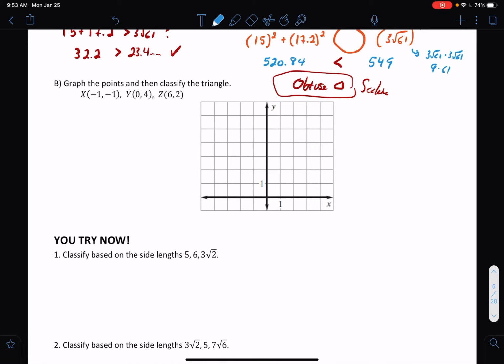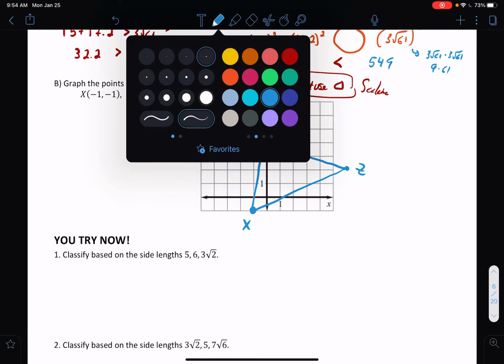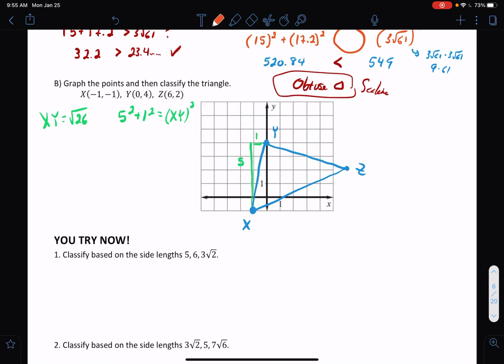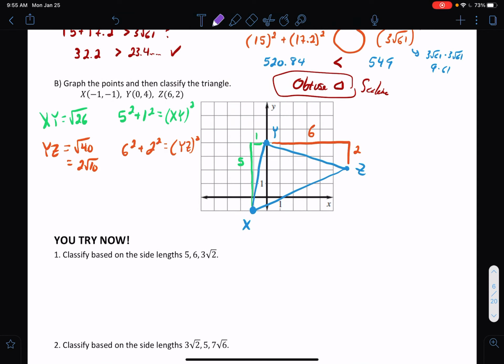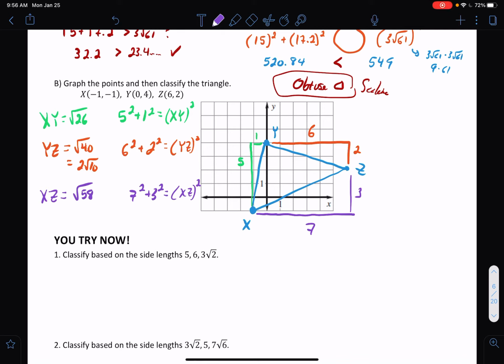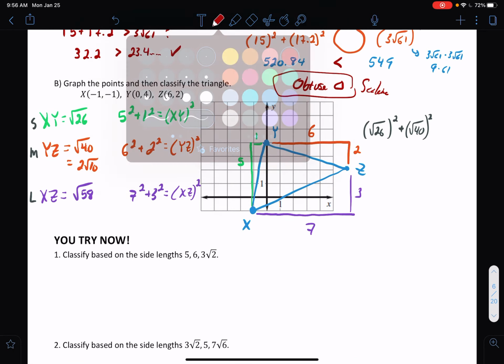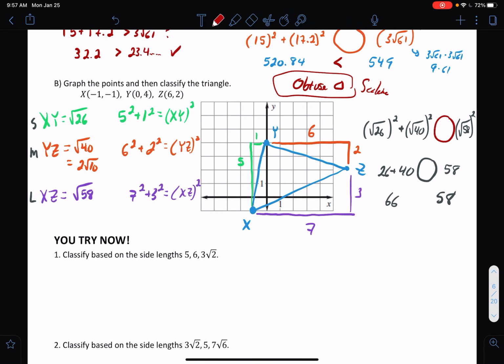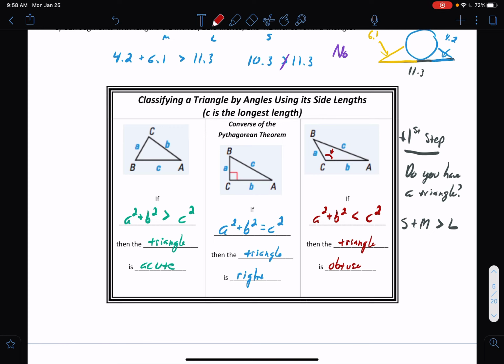Classifying Triangles in the Coordinate Plane (6.1 Day 2) Pt. 3